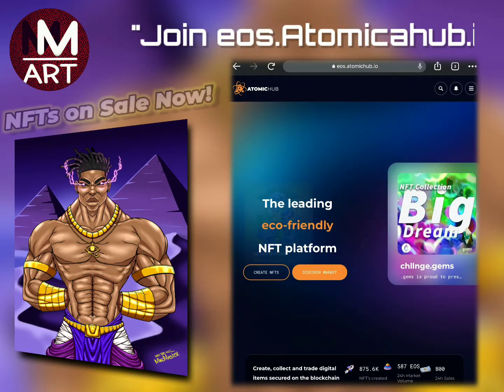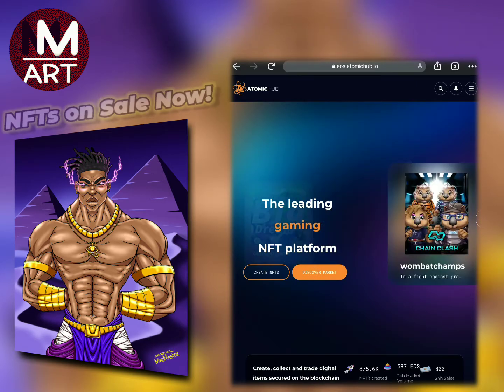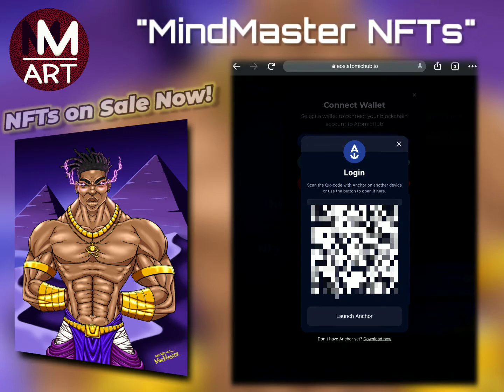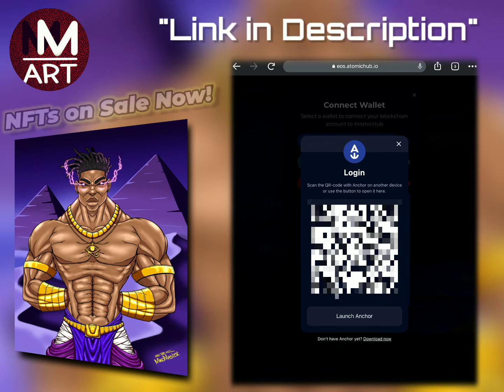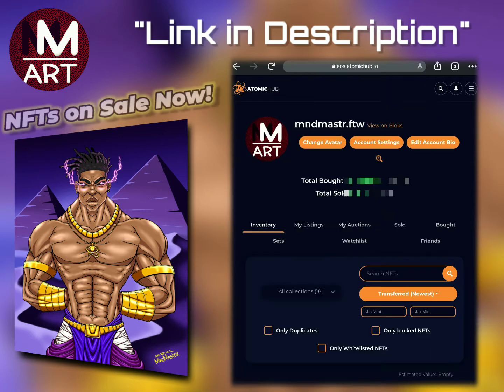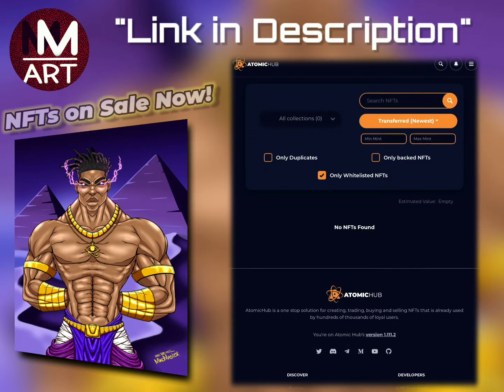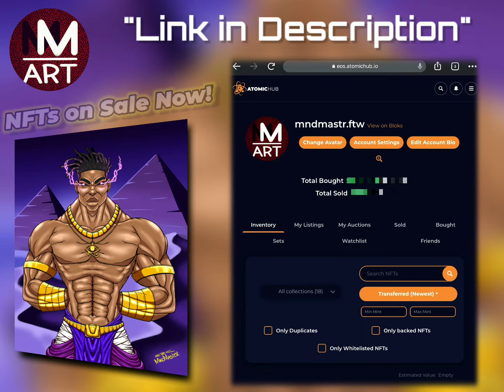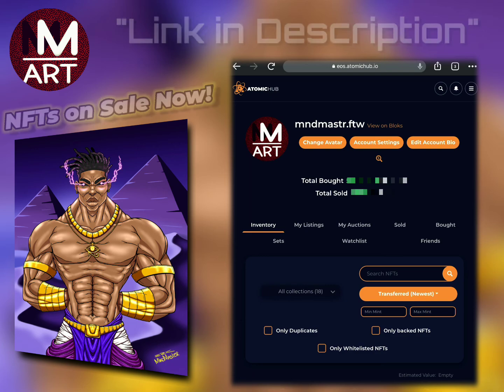How to Connect Wombat Wallet to $EOS AtomicHub Account (iPhone/iPad/iOS)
The eos.io network is super fast, reliable and low cost! I see great things in the future! NFT minting, Staking, Gaming & much More in the Works!

I'm new to the space, but I think more people are going to find out about EOS, WAX on getwombat.io and Atomicahub.io and then this space is going to explode even more!!

⬇️ My Social, Crypto, NFT, T-Shirt Shop & More All in One Place ⬇️
(Twitter, Instagram, TikTok & More)